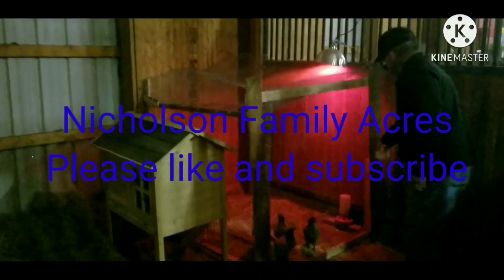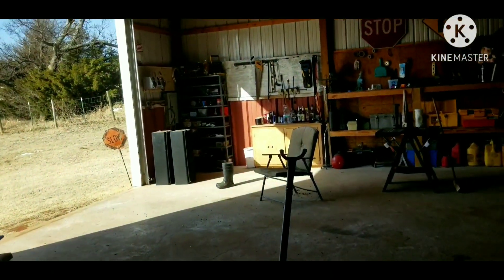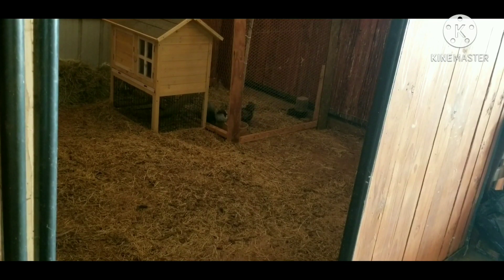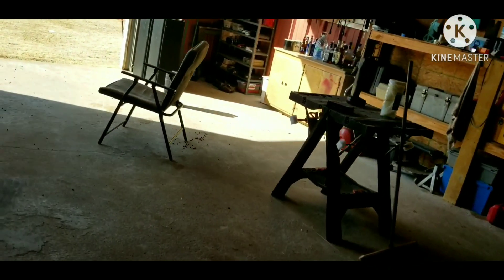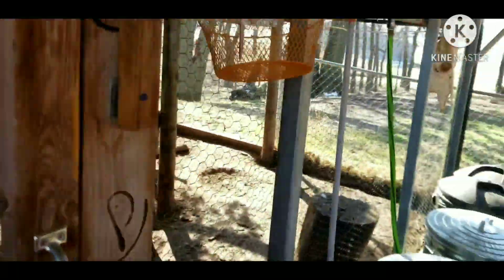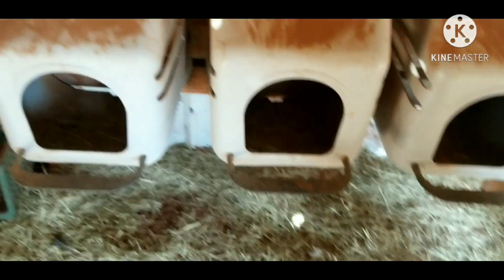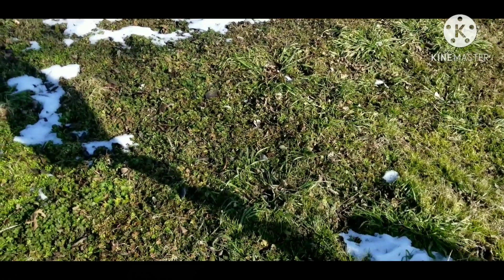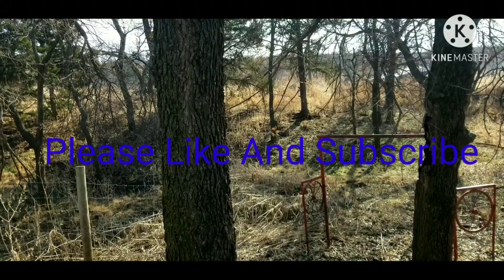Nicholson Family Acres # 11 how fast our chicks have grown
showing the baby chicks  big hens and roosters. and our 2 goats